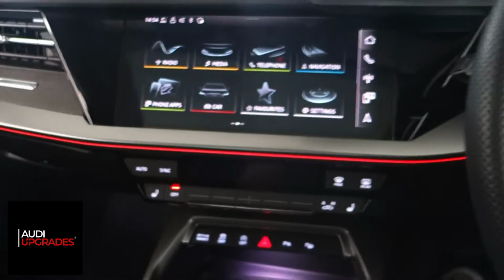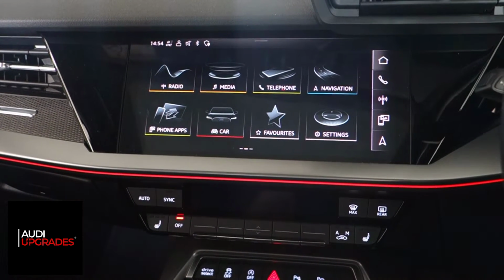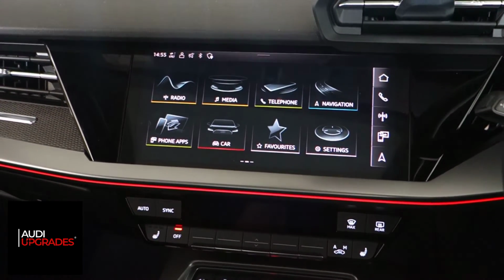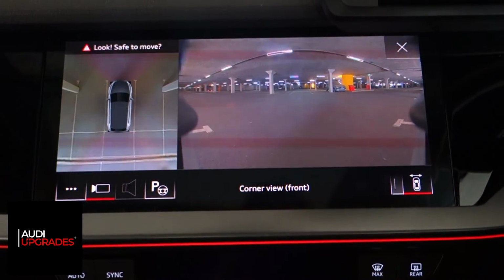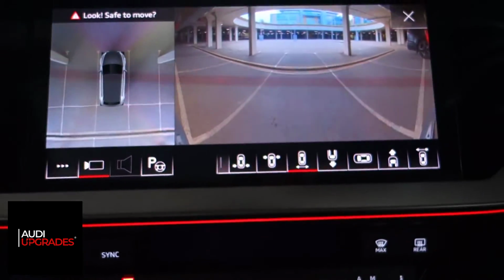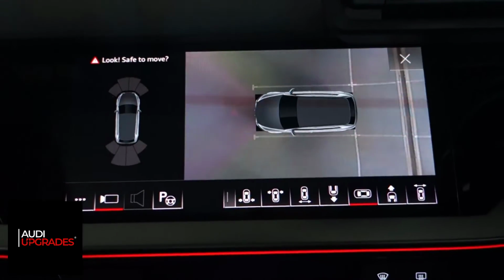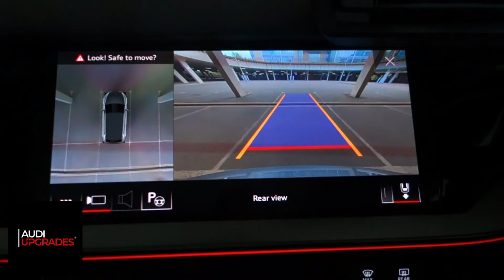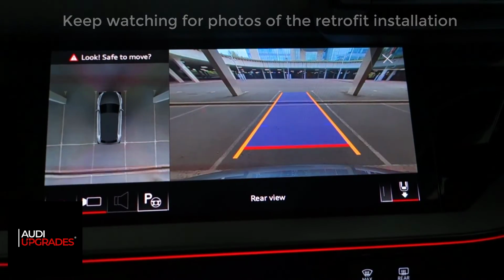A3 8Y 360 Cameras Retrofit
Got a car that doesn't have a feature you want ?

Here at Audi Upgrades we provide OEM level retrofits to your VW Group vehicle.